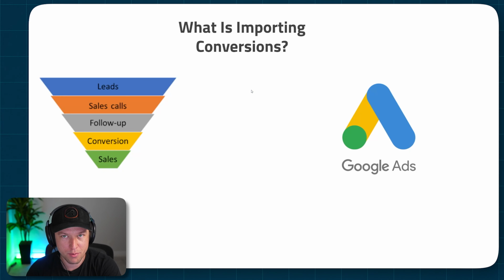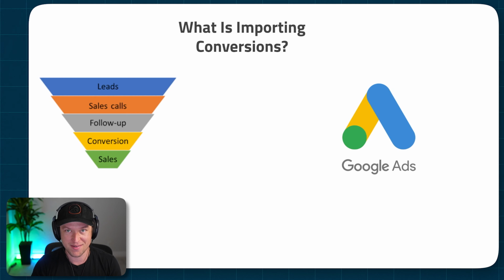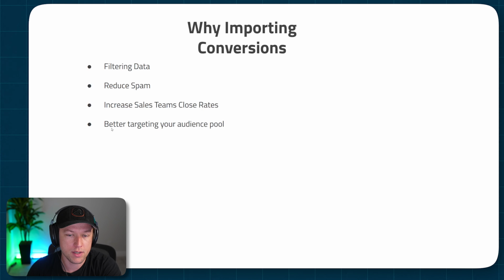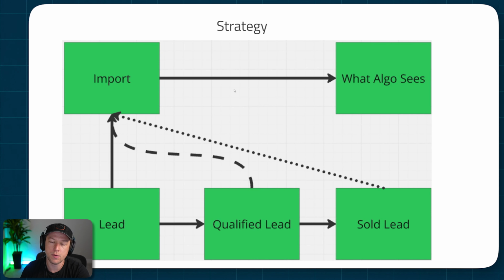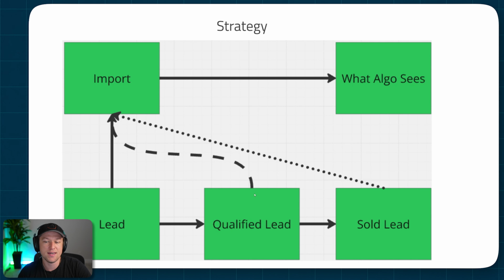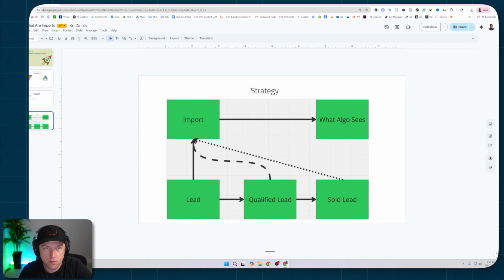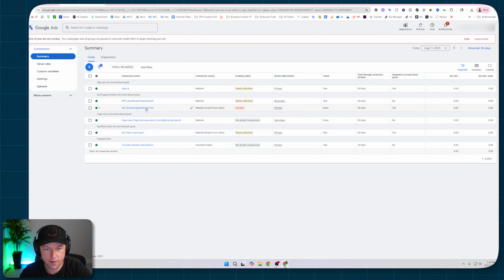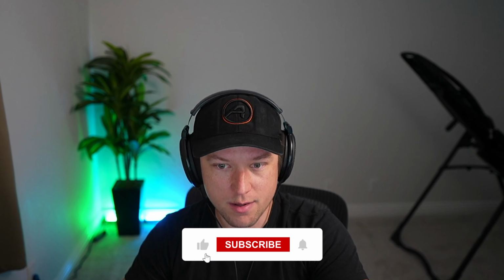How To Optimize Your Ads With Importing Conversions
This video breaks down why filtering your conversions is crucial to reduce spam, increase sales team efficiency, and sharpen audience targeting.

You'll discover the step-by-step approach for transitioning from general leads to qualified leads and beyond, plus CRM tips on how to set up imports properly to maximize your ad spend ROI.

So, if you want to learn how to strategically use importing conversions to boost your paid ad performance by feeding only qualified lead data back into Google Ads and Meta Ads.